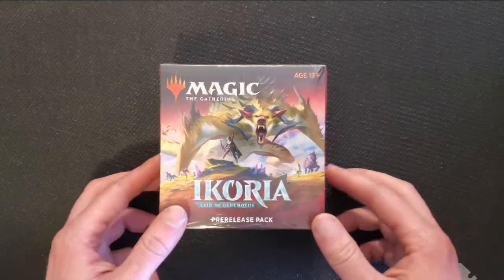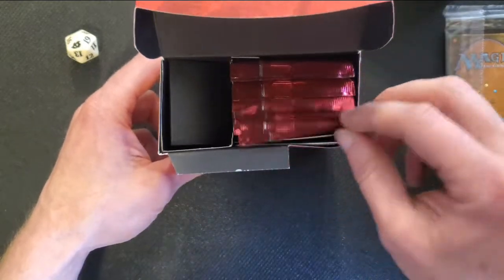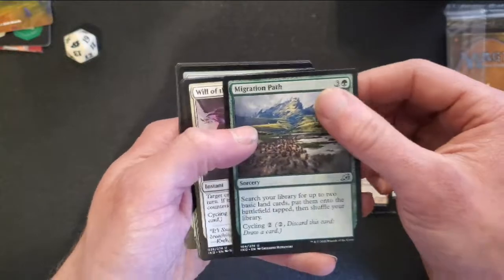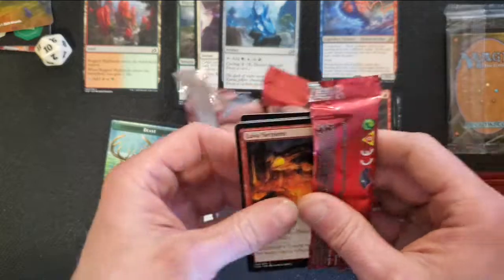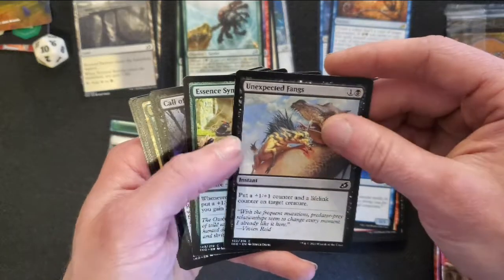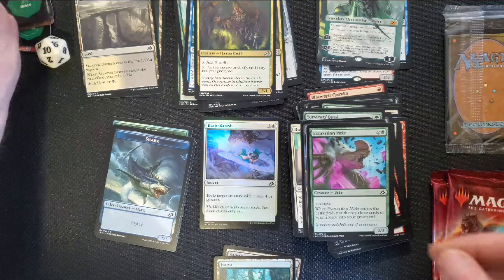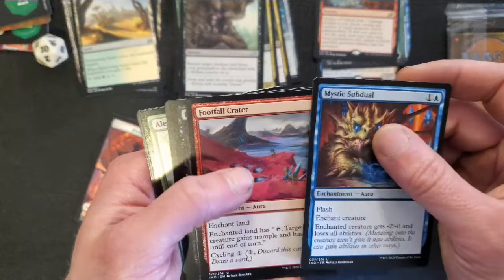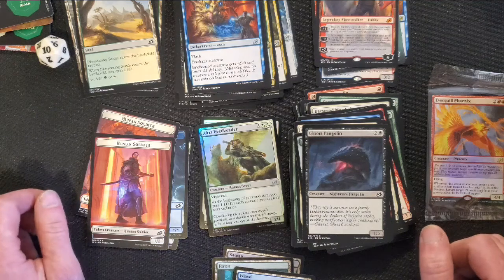Magic the Gathering - Tabletop Tuesdays - Ikoria Prerelease Unboxing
Hello everyone welcome to Tabletop Tuesdays series...Wait is Monday sorry!! Going to be unboxing a Lair of the Behemoths Prerelease box today and a bigger one tomorrow! Hope you guys like it!